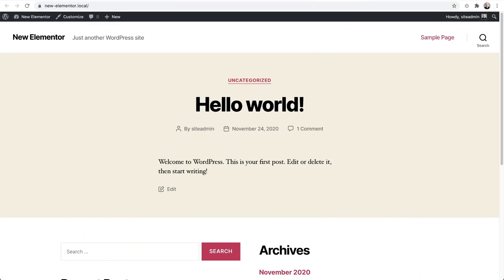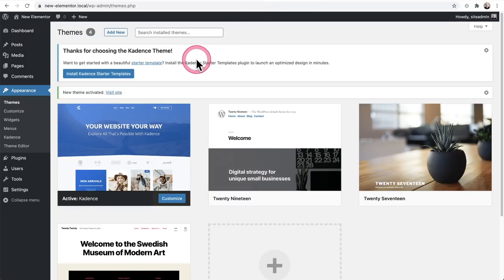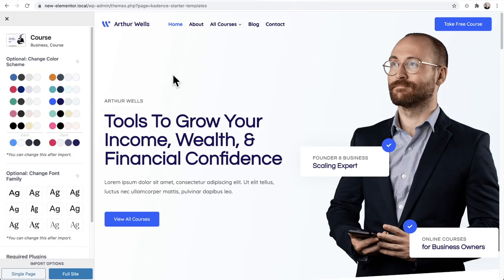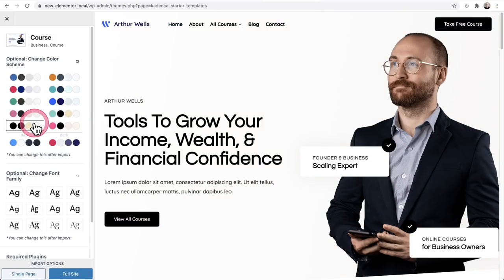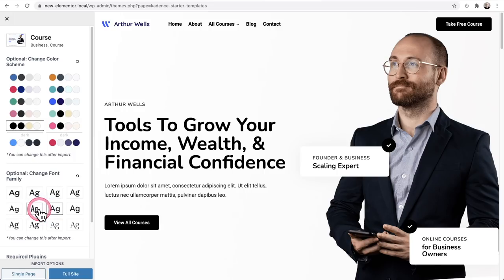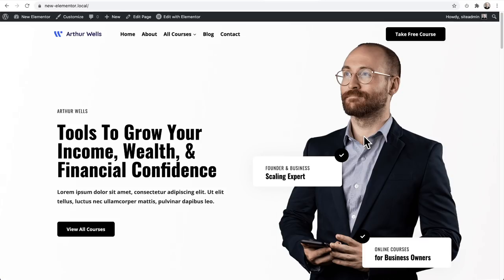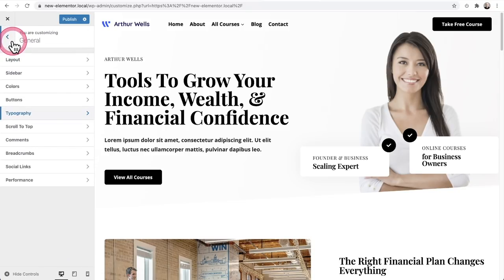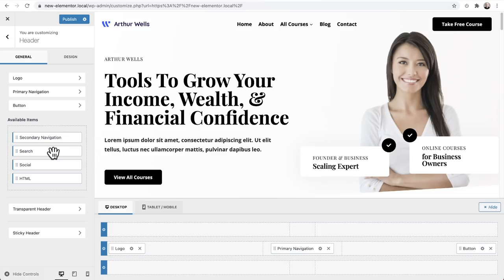How To Make A Website With Elementor Fast And Professional For Beginners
Learn how to make a website with Elementor fast. This Elementor tutorial is perfect for beginners or website designers that want to make WordPress websites that look professionally designed fast.

I know that making a website can be daunting, but this video will show you how to make a professional website with Elementor in less than 20 minutes!

If you've ever wanted to create your own website, but were too intimidated by the process or thought it would take hours of coding and design work, then this video is for you.

First, I'll show you how to use Elementor's drag-and-drop builder tools to make a simple page that looks great on desktop and mobile devices alike.

Next, we'll go through the steps needed in order to build an entire website from scratch with Elementor - from designing the user interface using real content (like text and images) as opposed to just dummy data.

Lastly, I'll share some tips on how best to make use of WordPress plugins like RankMath so your site ranks well in search engines!

This is perfect for beginners who want a professional looking site without the hassle of coding or paying somebody to do it.

Elementor makes building websites incredibly easy, and in this tutorial, we'll use some of its best features like headers, footers, sidebars, layers - all built-in.

00:00:00 The New Way
00:00:50 Site 1 Setup Website
00:02:02 Choose a Starting Point
00:05:28 Edit With Elementor
00:07:19 Customize Your Website
00:09:51 Site 2 Choose A Replacement Site
00:12:15 Edit With Elementor
00:13:40 Add Individual Page
00:16:17 Elementor Integration
00:17:24 Final Insights